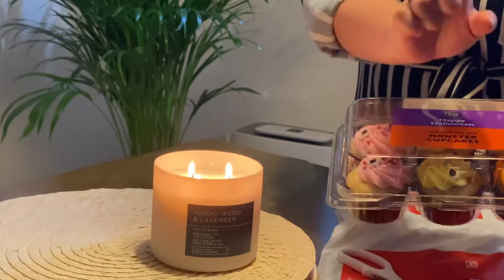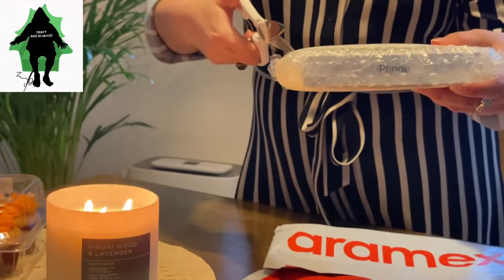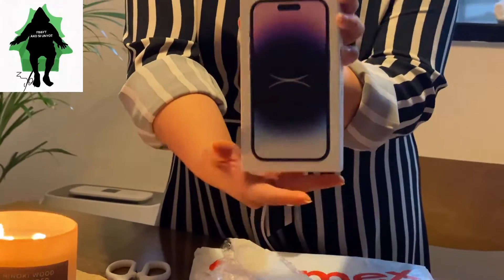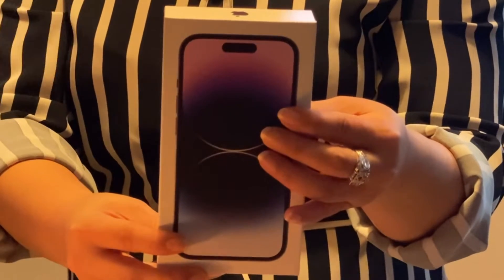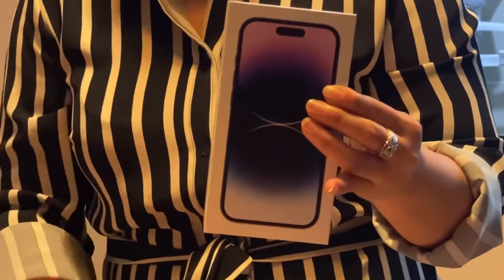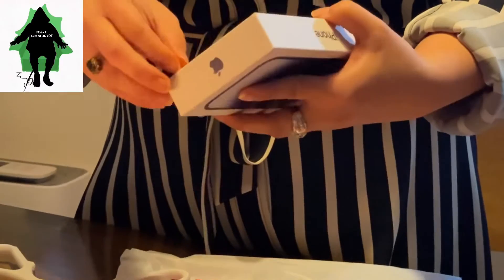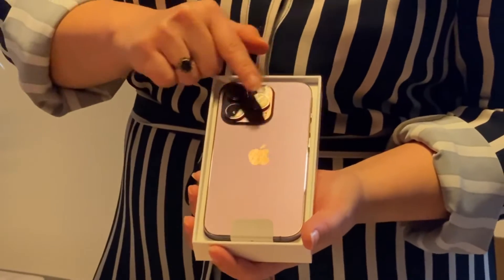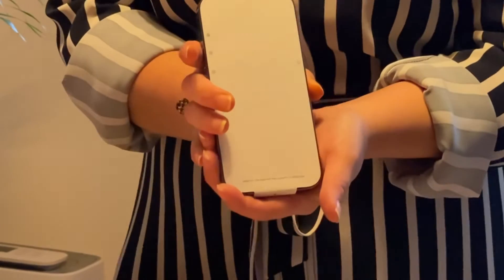Halloween Special | Sheikha unboxes new iPhone 14 Pro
iPhone 14 Pro unboxing - color: Deep Purple￼

❤️ Special thanks to @eAndUAE  - loyal customer ❤️